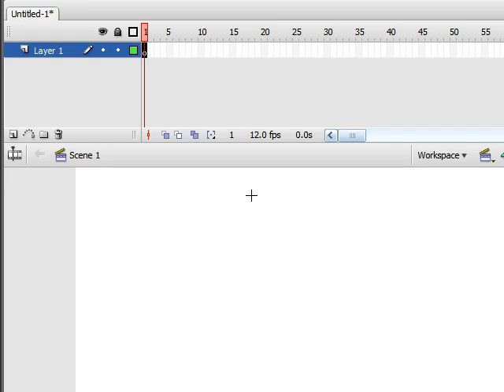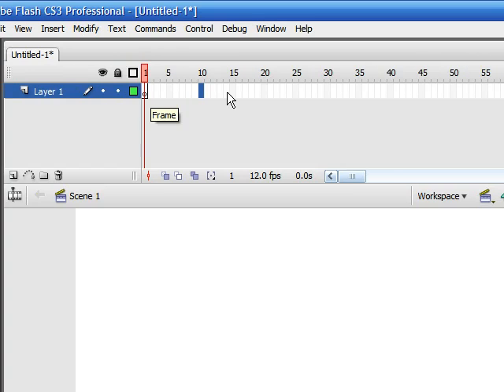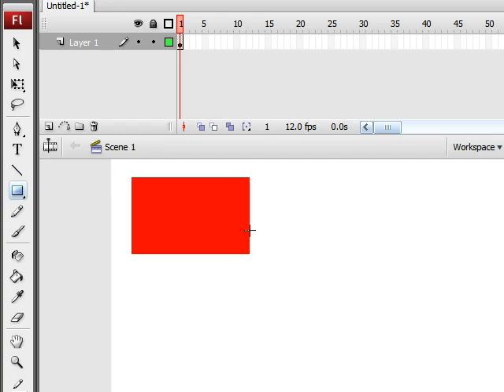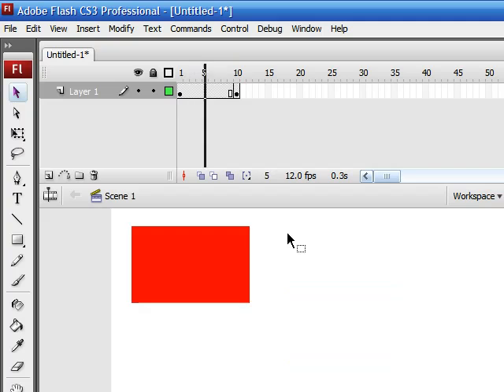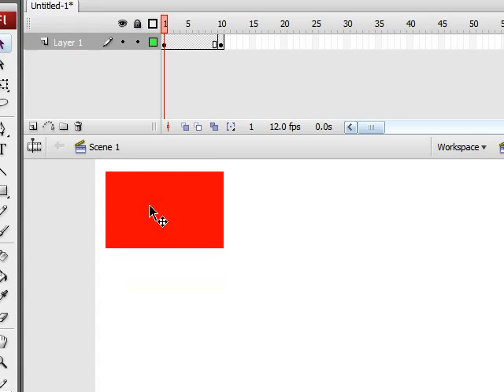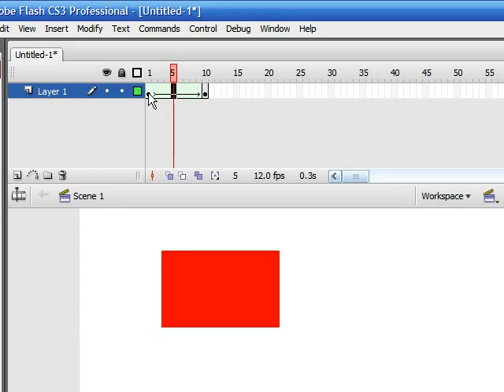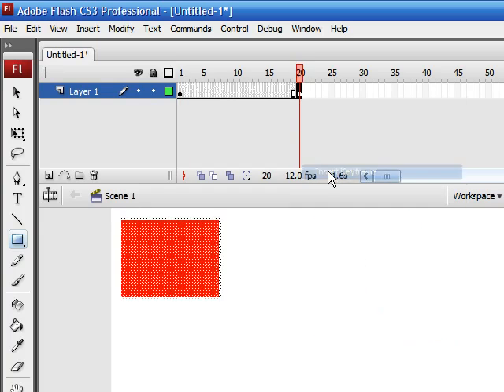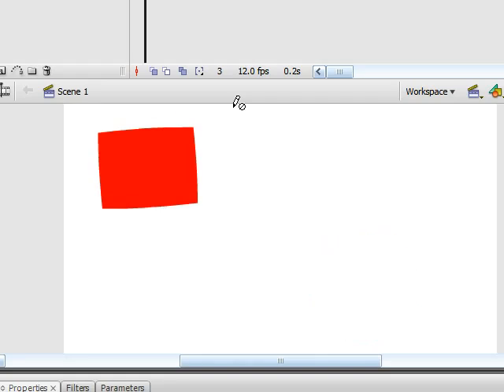Flash Tutorial 4 Basic Animation